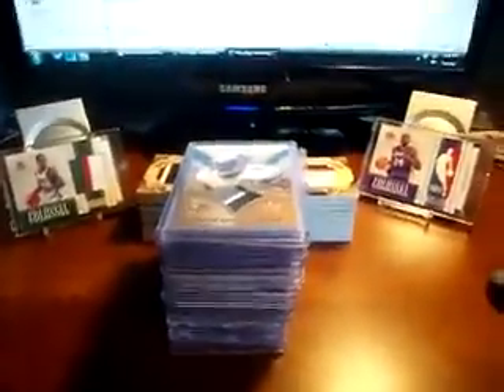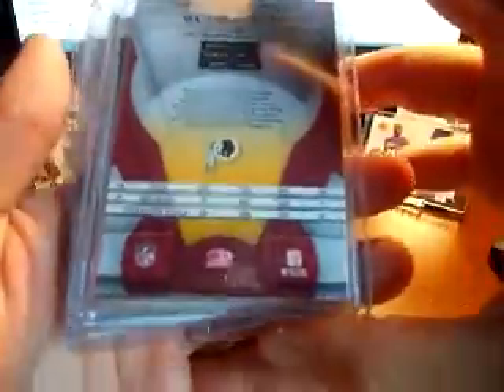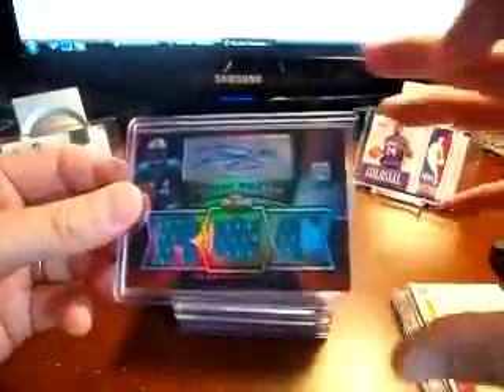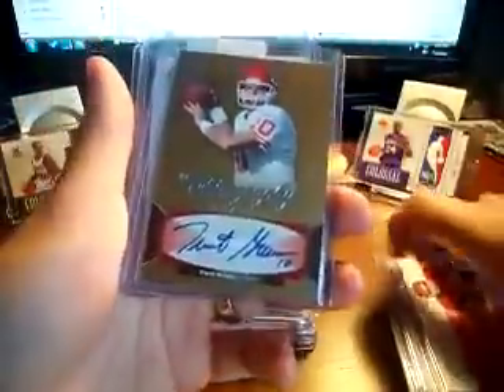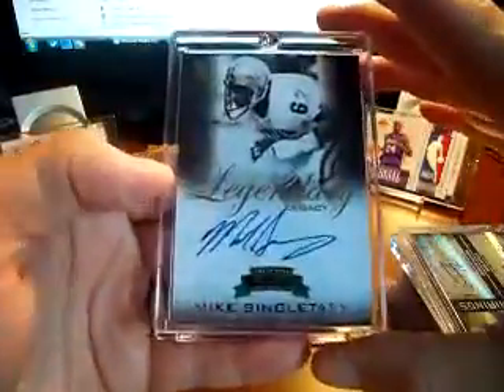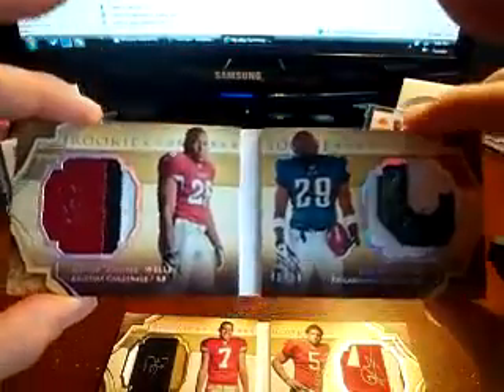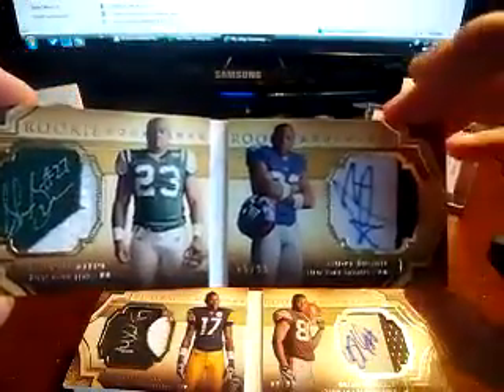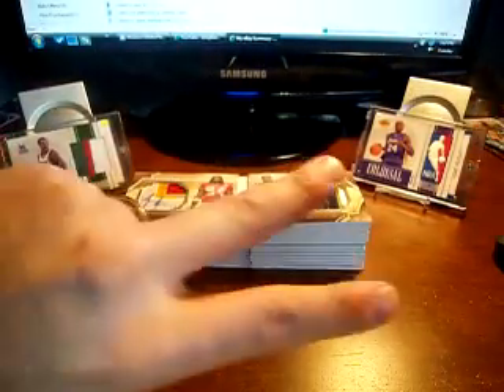MAILDAY & EXQUISITE BOOKMARKS SET UPDATE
Some really nice mail. thanks everyone. Still looking for some Exquisite bookmarks. If you have any let me know so I can offer ya something. Thanks.